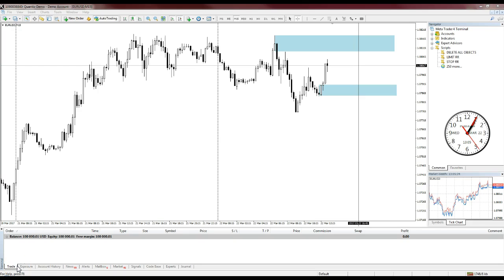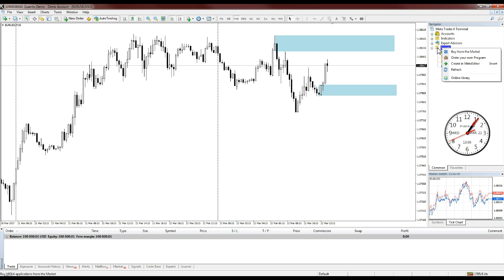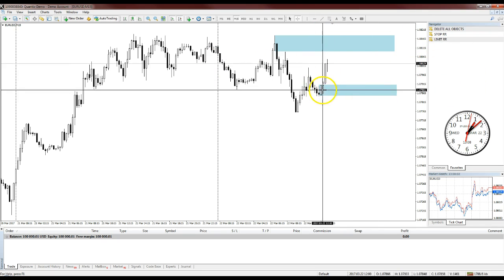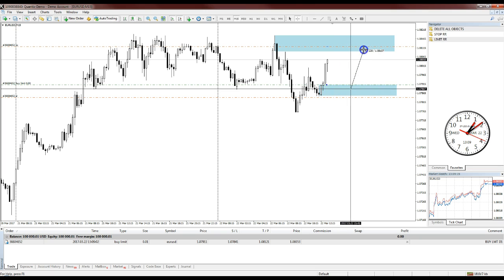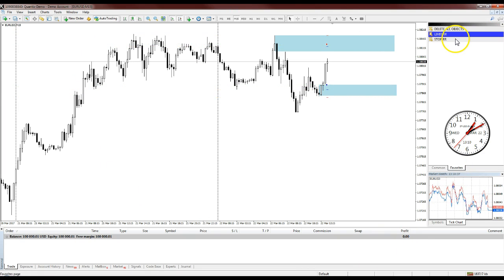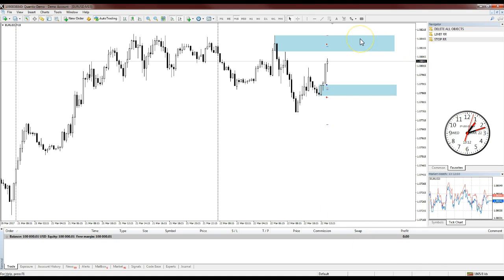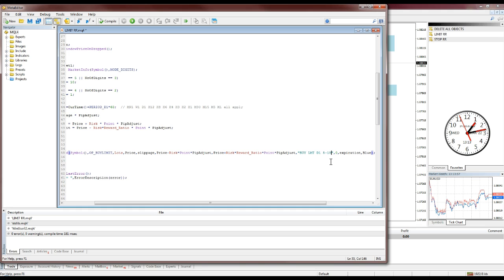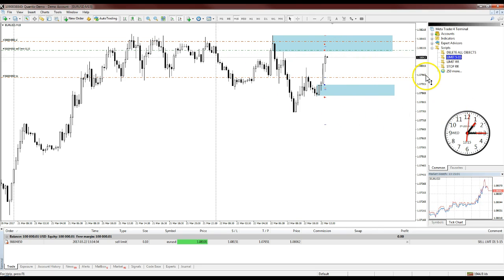How To Use Scripts to Place Trades and Orders in MT4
How To Use Scripts to Place Trades Orders in MT4 to speed up the trading process.  Bonus script to delete all objects included too.